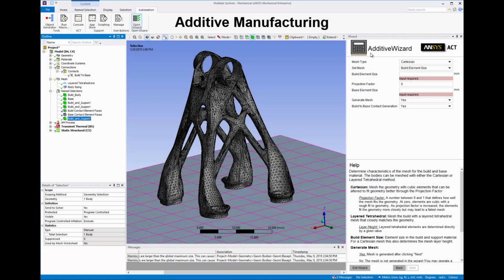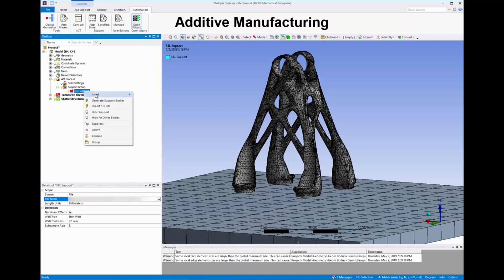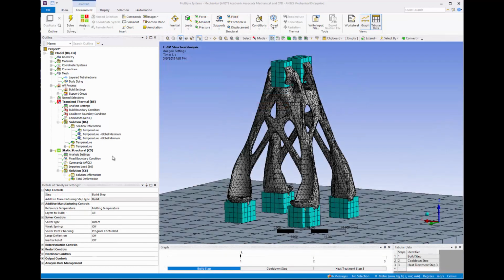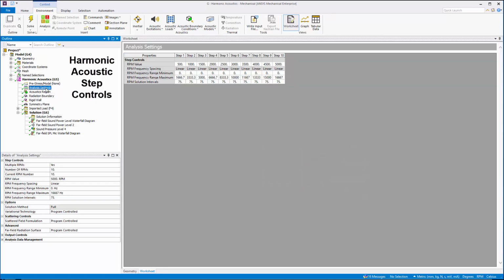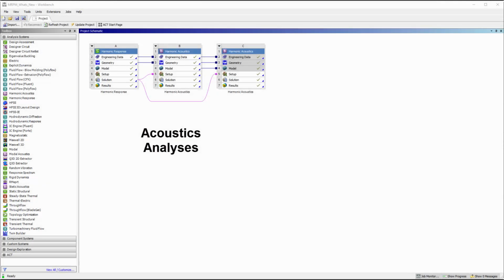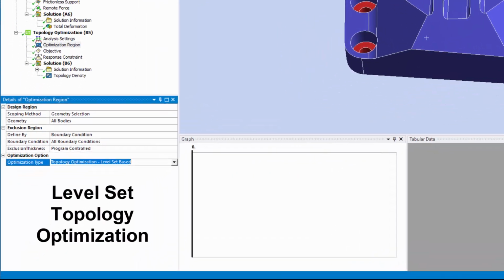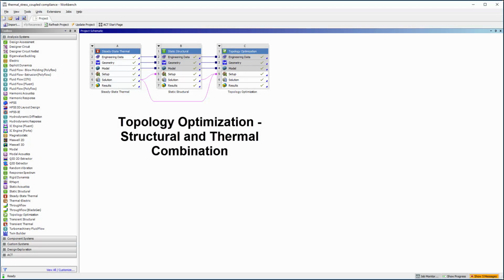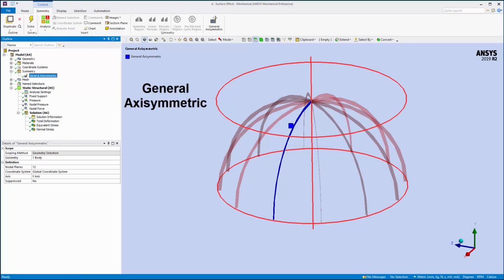ANSYS Mechanical: What's new in 2019 R2 (Part 2 of 3)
This introduces the new features for ANSYS Mechanical 2019 R2.  This video features enhancements to the following areas:
Additive Manufacturing (00:06)
Noise, Vibration, and Harshness (NVH) Analyses (01:32)
Surface Force Densities (01:32)
Harmonic Acoustic Step Controls (01:54)
SPL Waterfall Diagrams (02:14)
Waterfall Diagram Display Features (02:27)
Acoustics Analyses (02:47)
Topology Optimization (03:24)
Analysis Settings (04:03)
General Axisymmetric (04:39)